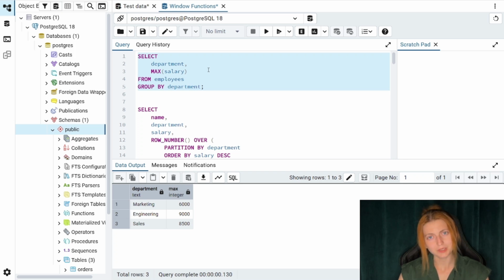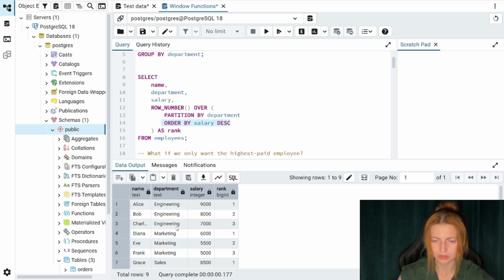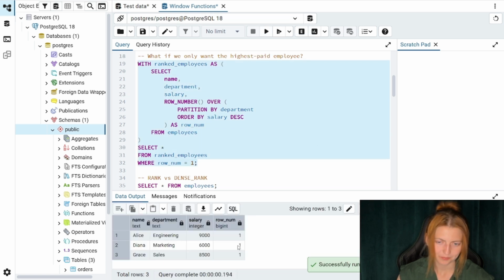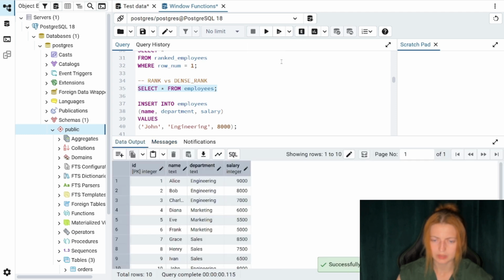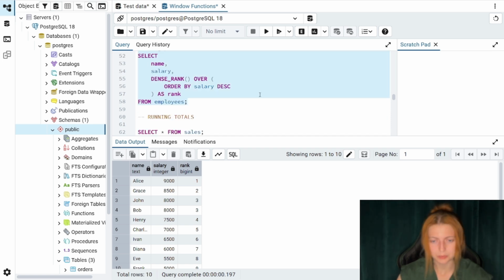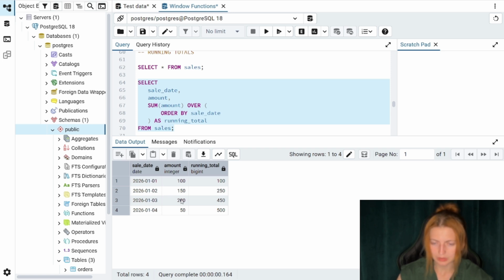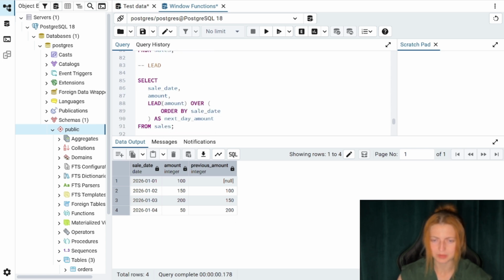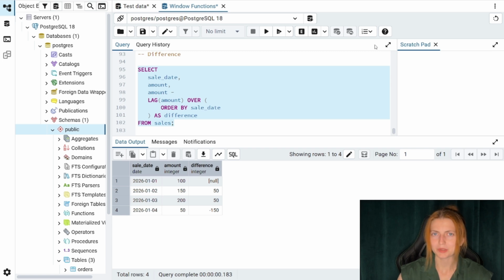SQL Window Functions Every Developer Should Know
Learn how SQL Window Functions work through practical PostgreSQL examples.

In this video, I explain some of the most useful window functions you'll encounter in real projects:

ROW_NUMBER() for ranking rows within groups
DENSE_RANK() & RANK()
SUM() OVER() for running totals
LAG() for previous-row analysis
LEAD() for next-row analysis

You'll also learn how PARTITION BY and ORDER BY work inside window functions, how they differ from GROUP BY, and when to use them in PostgreSQL queries.

Examples covered:
1. Finding the highest-paid employee per department
2. Calculating running totals
3. Comparing current and previous rows
4. Ranking data without losing row-level details

If you're learning SQL, preparing for interviews, or working with analytics and backend systems, window functions are an essential skill.

Need help figuring out what to learn next?
I offer 1:1 career consultations for junior and mid-level engineers.

⏱️ Timestamps
00:00 The problem GROUP BY cannot solve
00:30 What window functions do
00:52 ROW_NUMBER() explained
01:56 Highest-paid employee per department
03:18 RANK() vs DENSE_RANK()
05:29 Running totals with SUM() OVER()
07:15 LAG() explained
07:55 LEAD() explained
08:30 Difference
09:12 Performance considerations